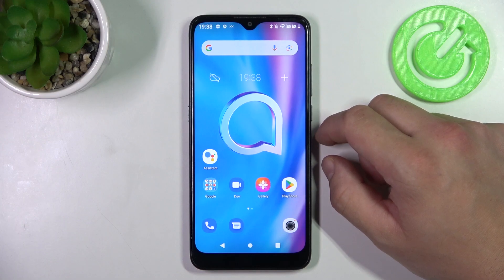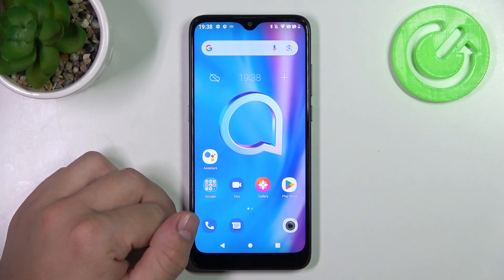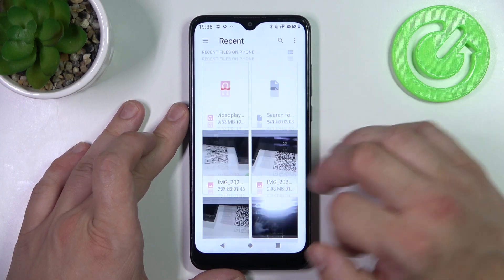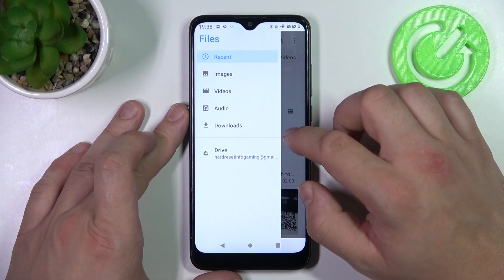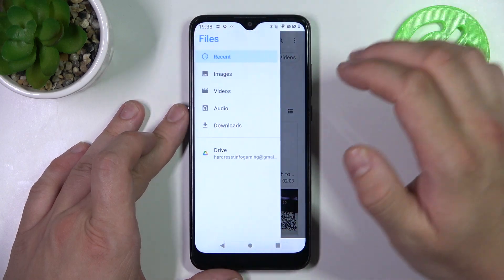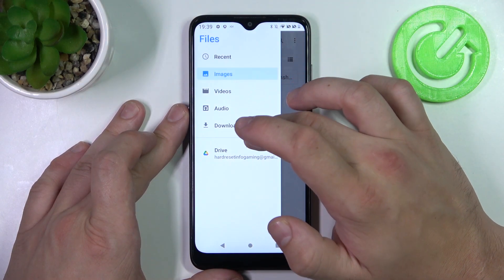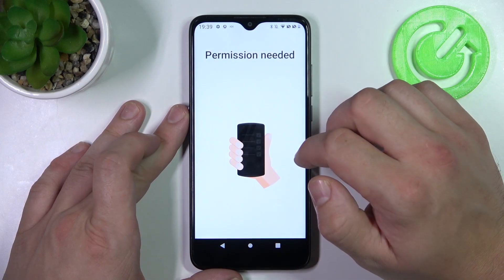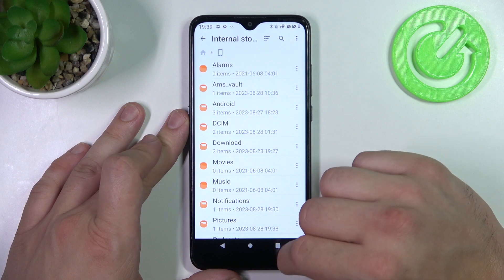How to Find File Manager in Alcatel 1SE Lite – Manage Files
If you wish to find the place, where all files on your Alcatel 1SE Lite are stored, then here we are coming with help! In this tutorial, we would like to show you how easily you can find the proper section, where the file manager is. So let's follow all shown steps and successfully find the file manager in Alcatel 1SE Lite!

How to find file manager in Alcatel 1SE Lite? How to localize file manager in Alcatel 1SE Lite? How to enter file manager in Alcatel 1SE Lite? How to manage file manager in Alcatel 1SE Lite?